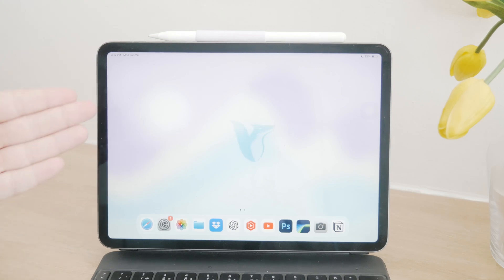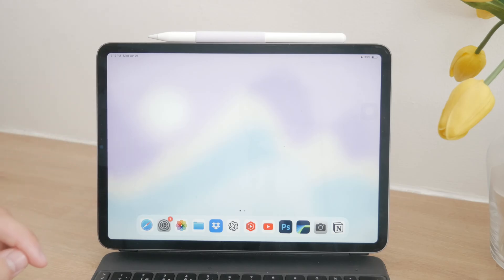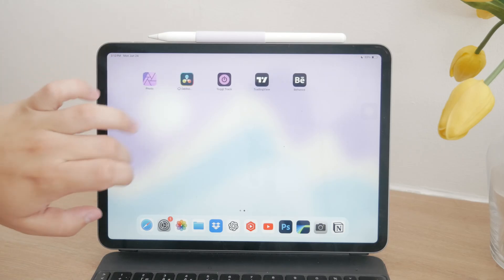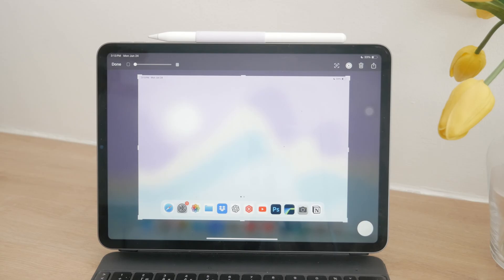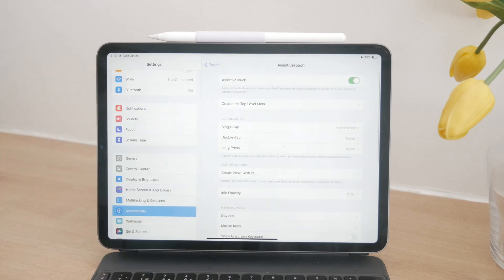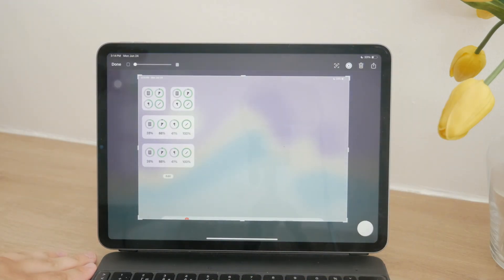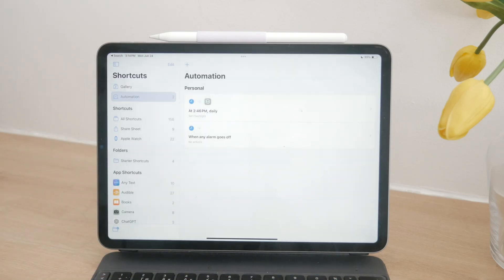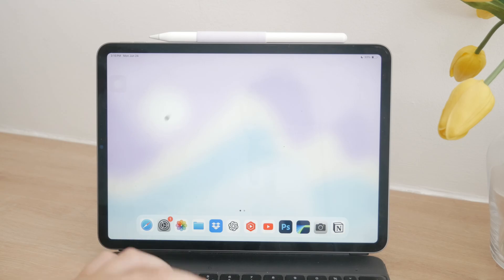How to Take a Screenshot on iPad without Button (tutorial)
In this video, we will show you how to take a screenshot on your iPad without using any physical buttons. Follow our step-by-step guide to capture your screen using alternative methods. Perfect for those with newer iPad models or malfunctioning buttons. Watch now to learn how to take a screenshot on your iPad without a button.